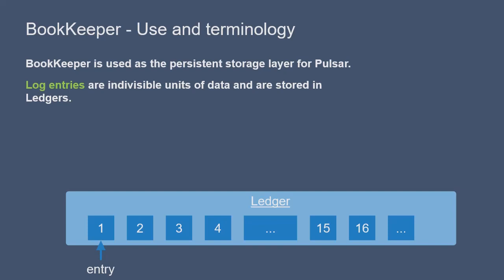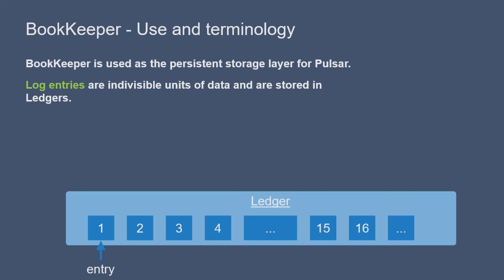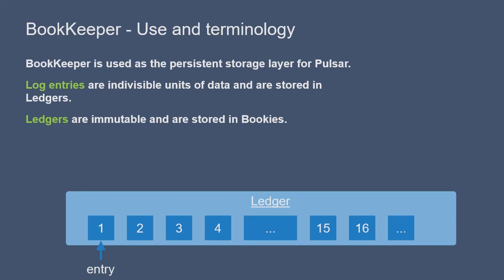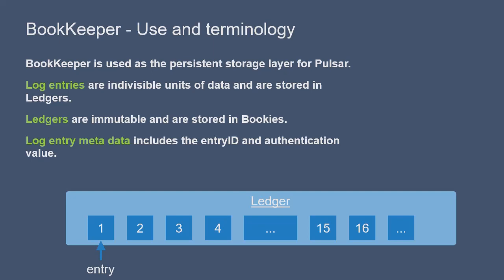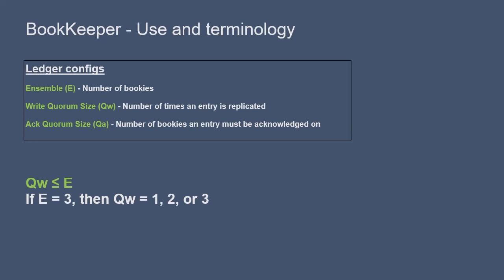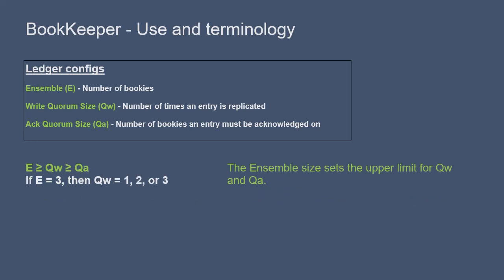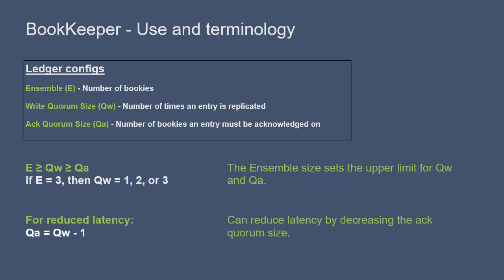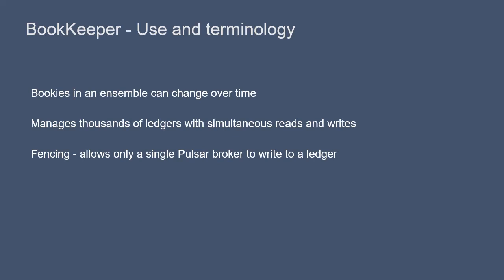Apache Pulsar & BookKeeper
Learn about how Apache Pulsar uses BookKeeper.  Topics include log entries, ledgers, ledger configs, bookies, and fencing.